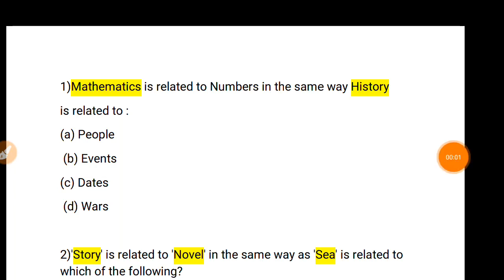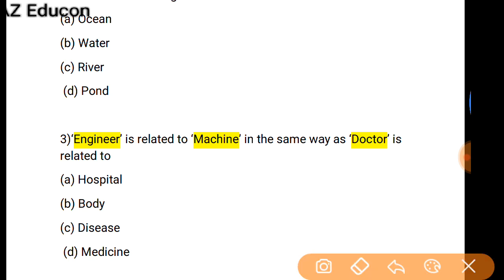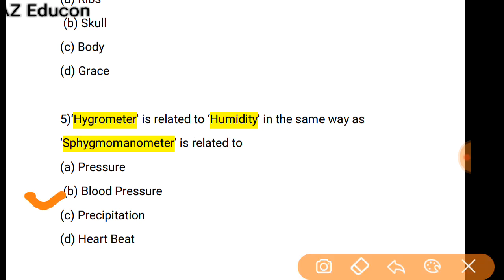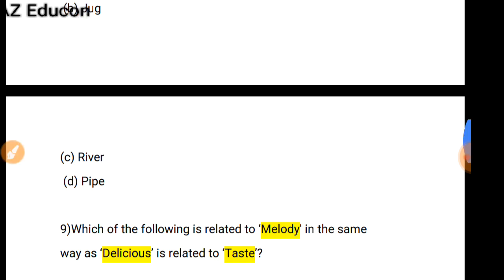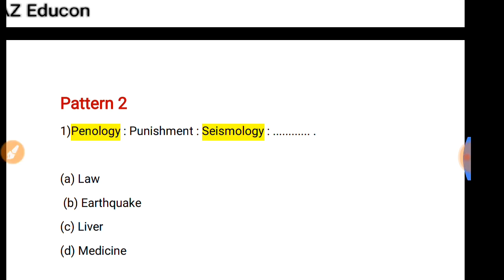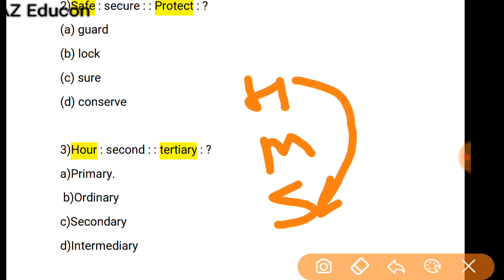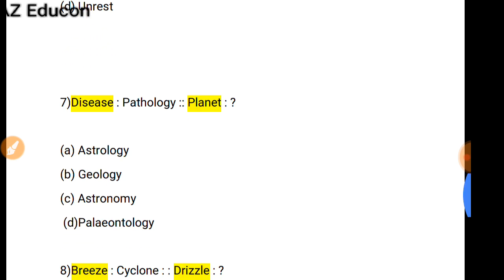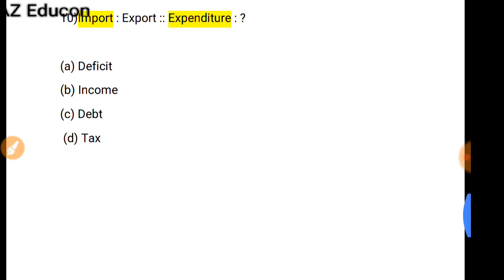DRDO MTS classes | General Intelligence and Reasoning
As you know drdo mts form fill up started from today. Lots of you are searching for the drdo mts classes so from today you get all the classes for drdo recruitment 2019.